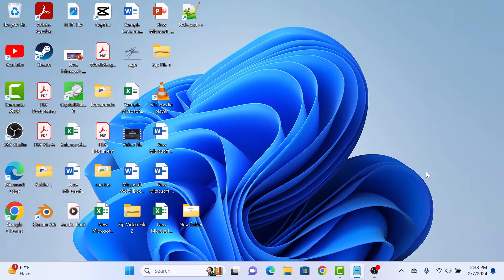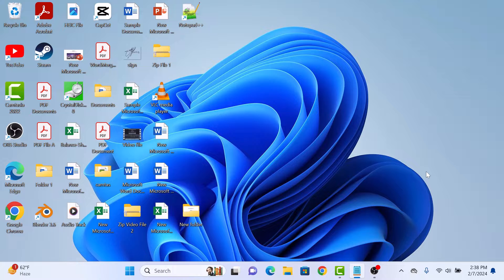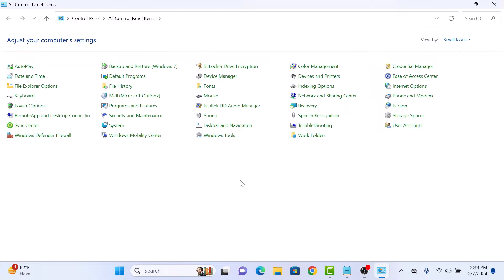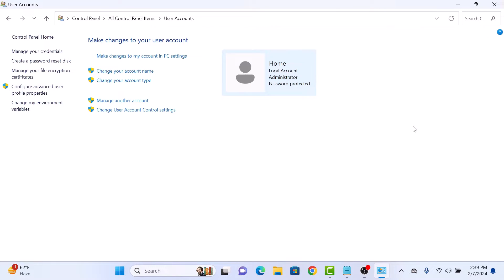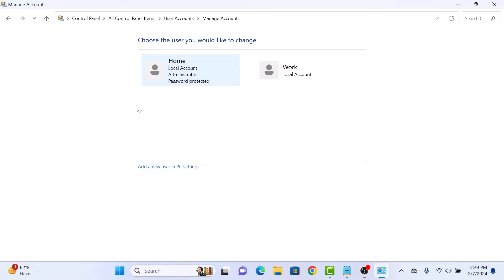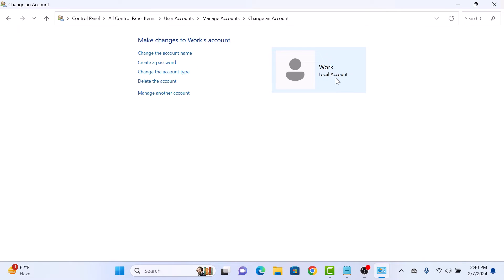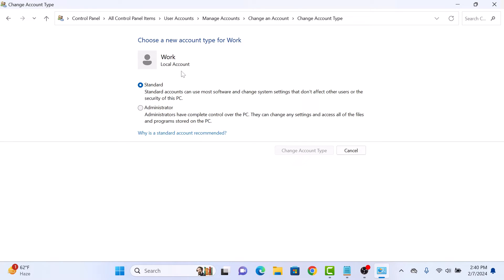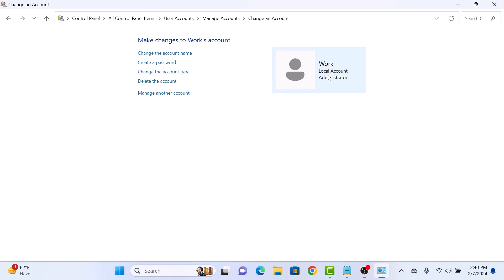How to Change a User Account Type to Administrator in Windows 11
This video guides about how to change user account type to administrator in Windows 11.

Changing a user account type to administrator grants the user full control over the system, allowing them to perform tasks that require administrative privileges, such as installing software, modifying system settings, and managing other user accounts.

To learn how to change a user account type to administrator on Windows 11 computer, simply follow the step-by-step guide.

Here are the Steps to Change Account Type to Administrator windows 11:

1. Log in to your Windows 11 computer as an administrator.

2. Launch "Control Panel" by searching in windows search.

3. Click on "User Accounts" and then click on "Manage another account".

4. Click on the user account from all the user accounts on this PC to change it's type.

5. Click on "Change the Account Type".

6. Select "Administrator" by clicking on checkbox.

7. Click on "Change Account Type" button.

You've successfully changed the user account type to Administrator in Windows 11.

Now, the user will have full control over the system and be able to make changes that require administrative privileges.